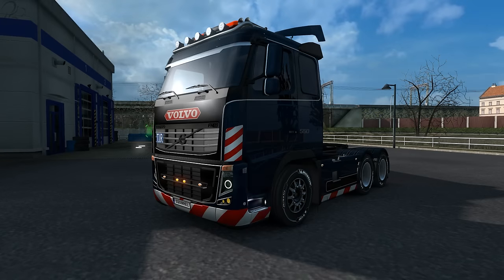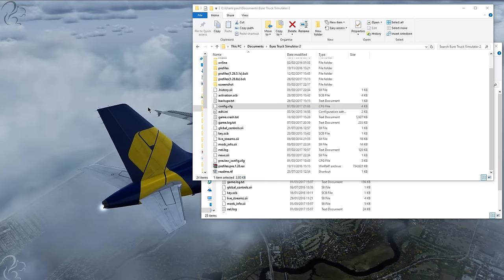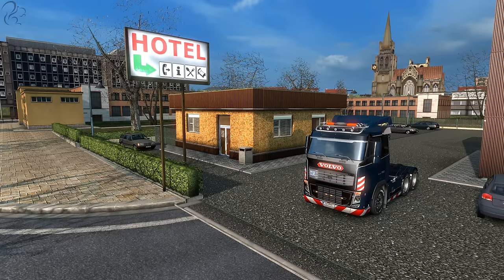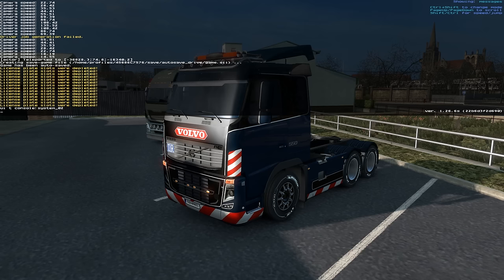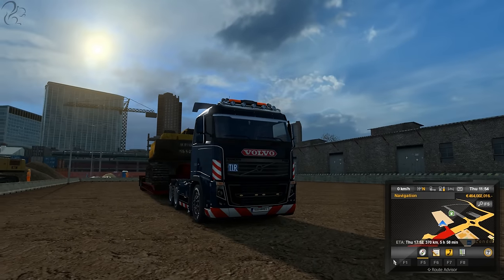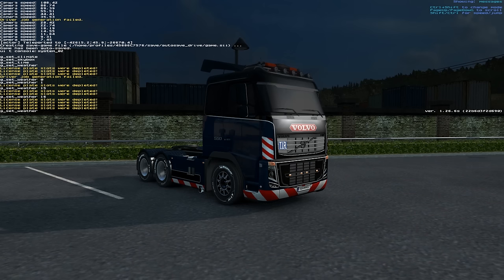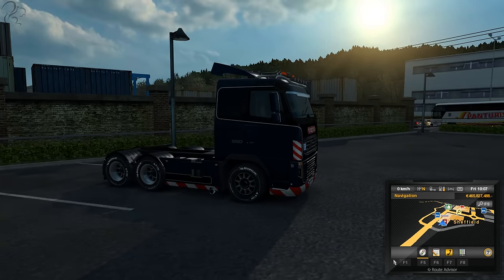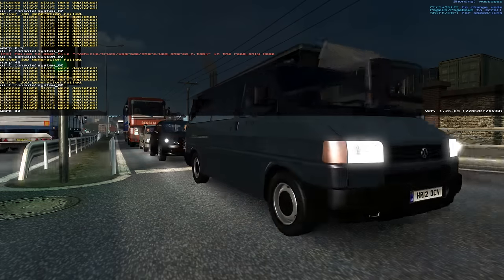ETS2 and ATS Console Guide (Fly, Teleport, Set Time, Clear Traffic etc)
A guide to using the ETS2 and ATS console showing how to fly, teleport, set time, set weather, clear traffic and more.